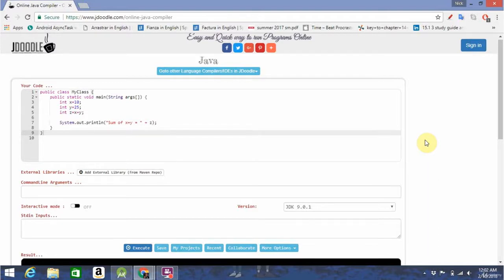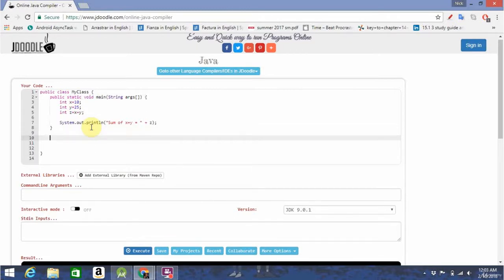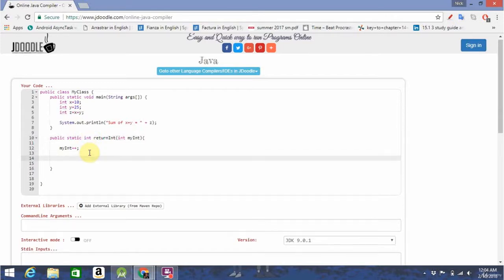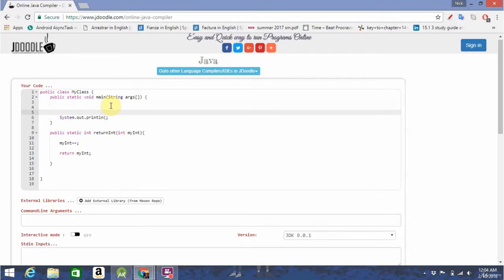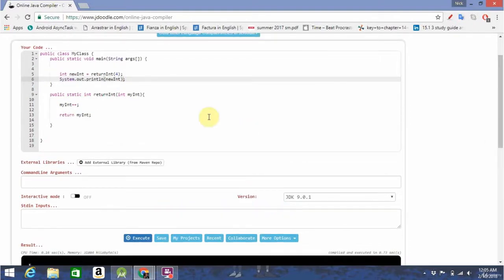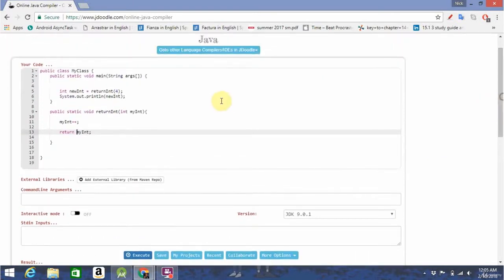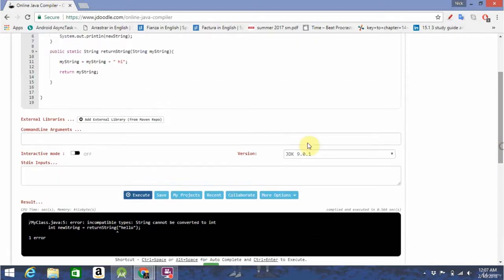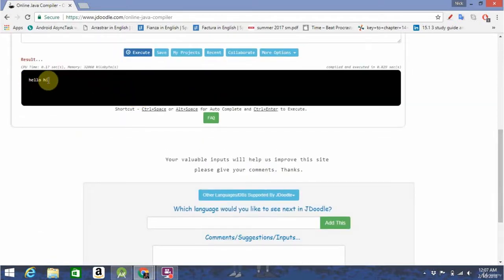Lesson 6 : Functions [Android App Development For Beginners : Make a full app]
Master Android Studio & Java || Build your first android app today!!

- Know about java in deep
- Make pretty much any Android app you like (your only limit is your imagination)
- Accelerate your carrier to android programmer

* Description
In this course, you’ll learn the fundamentals of Android and build an app .  I will walk you through downloading the necessary software (Android Studio and the Java Development Kit), teach you the fundamentals of programming, and at the end we will build a two android apps.  You will accomplish all this in 7 days.

- Anyone who wants to be an app developer: This is a complete course, just like my Complete Web, iOS and Apple Watch courses. It will teach you how to make money from your apps as well as how to code.
- Anyone who wants to learn to code: Java is a fantastic language to learn how to code with.
- Anyone who wants to learn android but afraid of contents